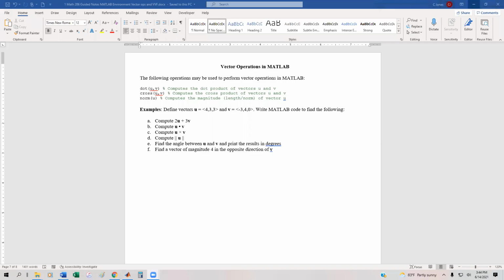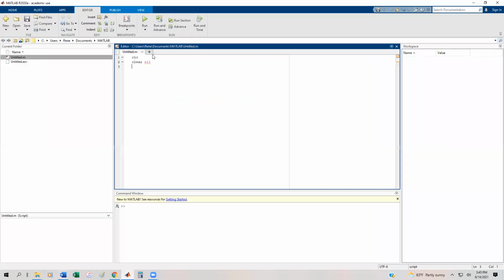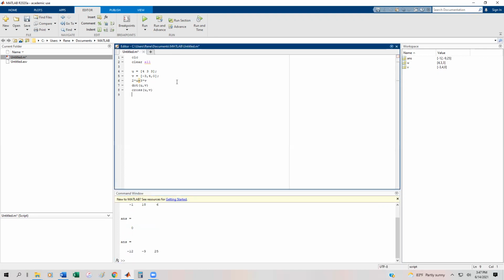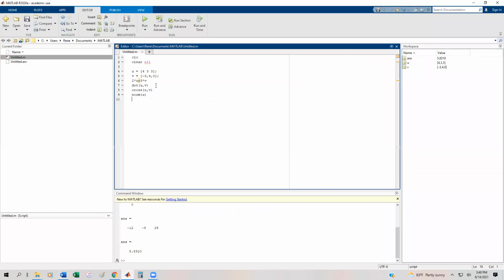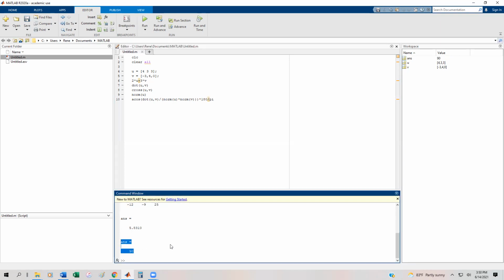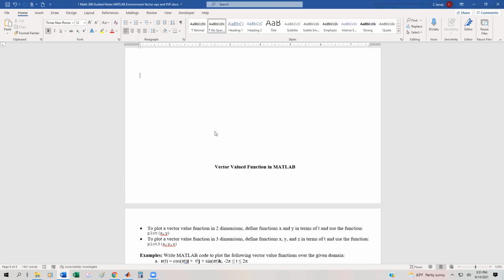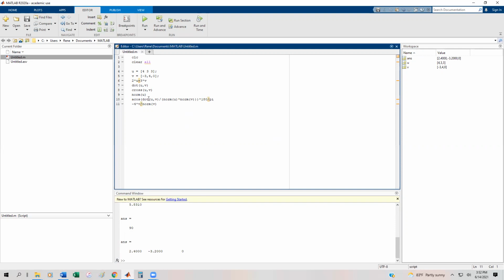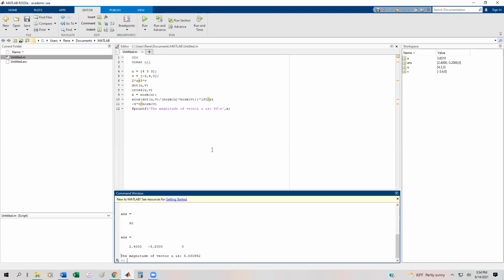1 7 Introduction to MATLAB